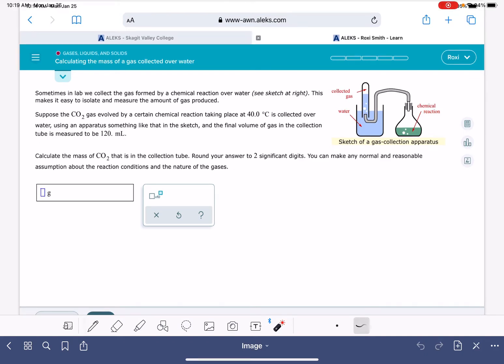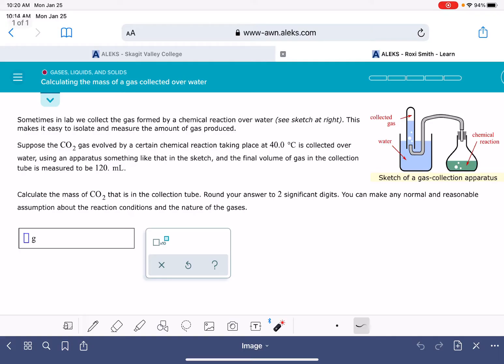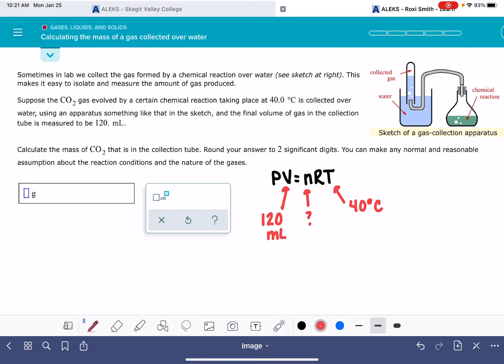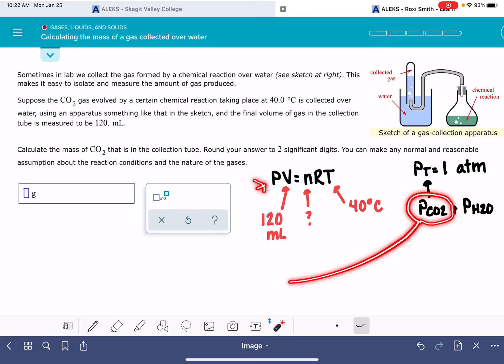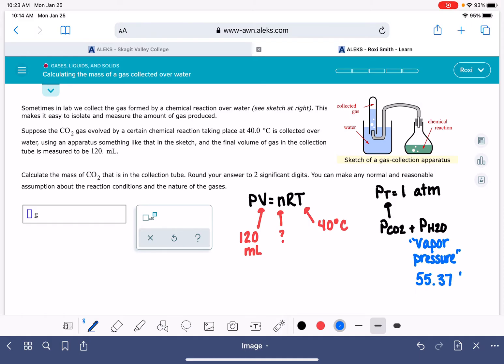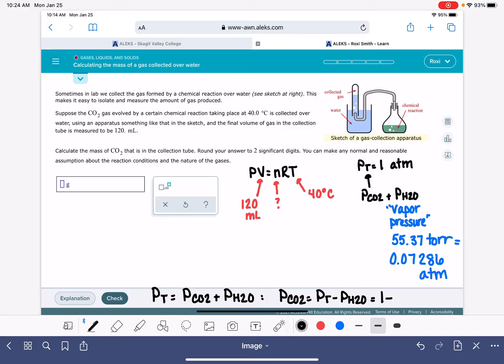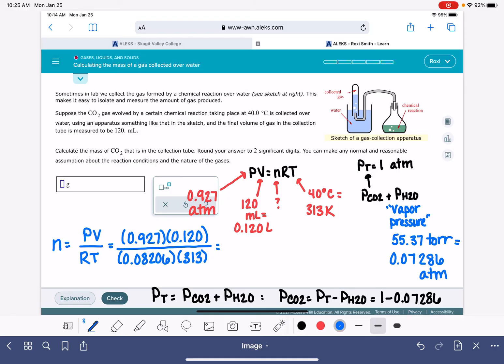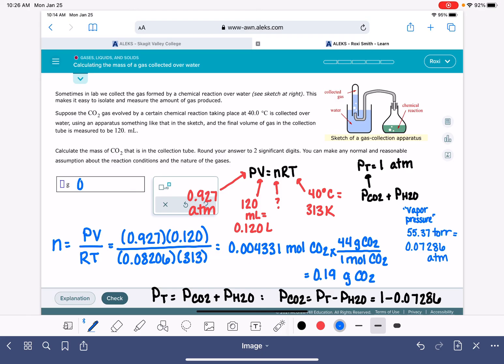ALEKS: Calculating the mass of a gas collected over water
How to solve for the mass of a gas collected over water.